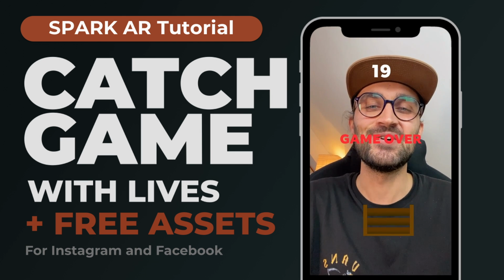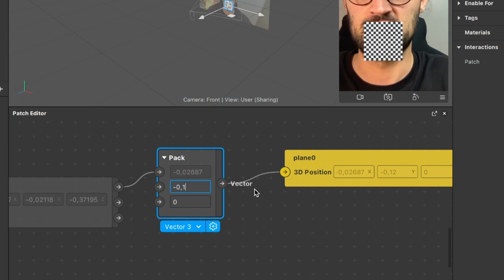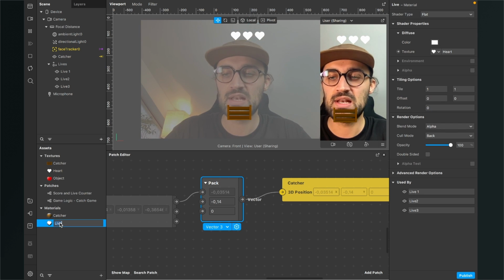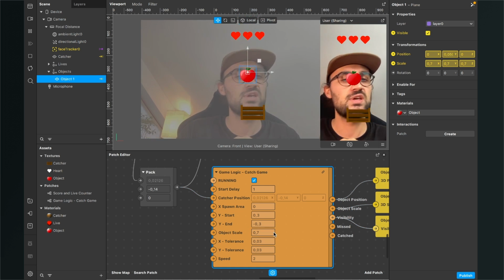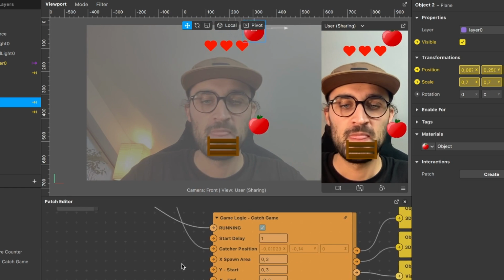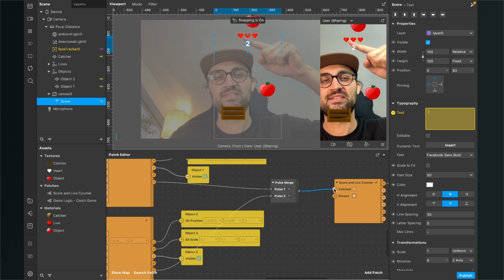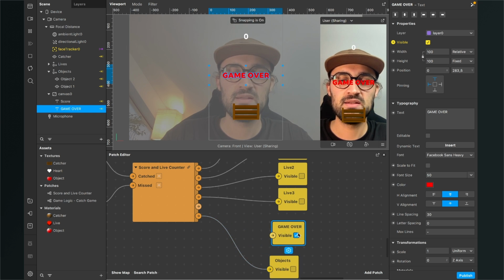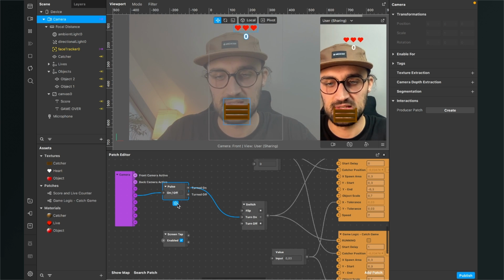Catch Games with Lives 🎮❤️ | Spark AR Studio Tutorial - Create your own Instagram Filter Game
In this Spark AR Studio Tutorial, I show you, how you can create your own CATCH GAME with LIVES! Create your own Instagram Filter Game.